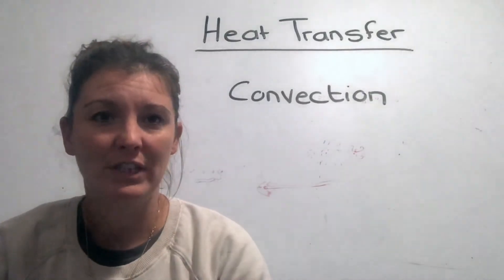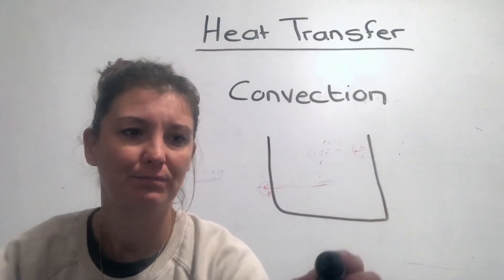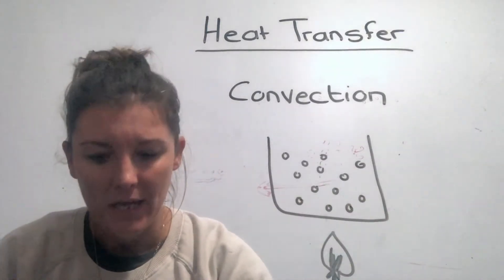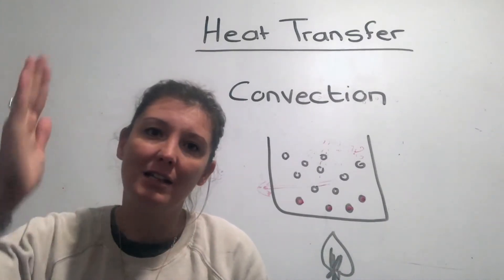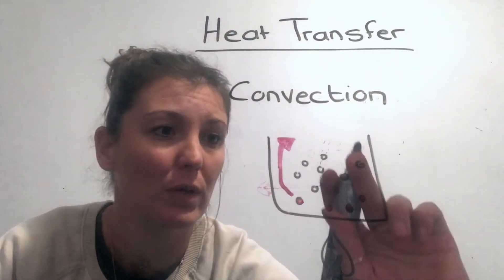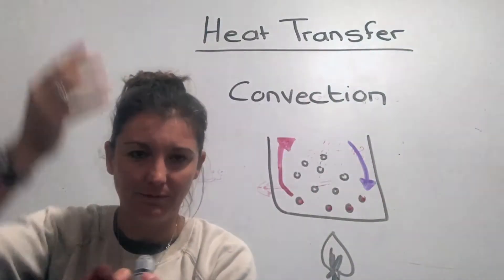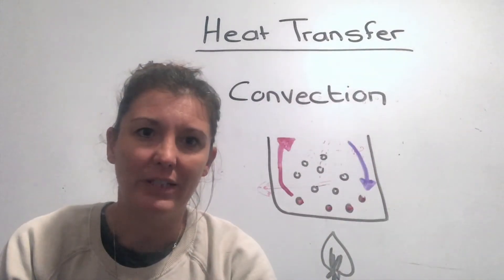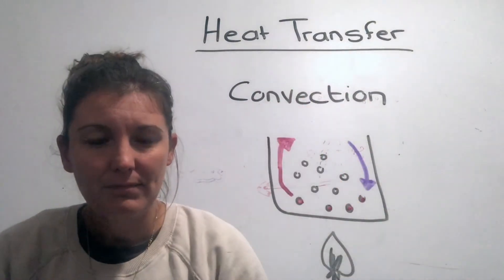Y9 Heat transfer: Convection